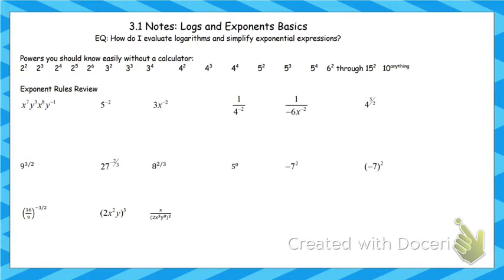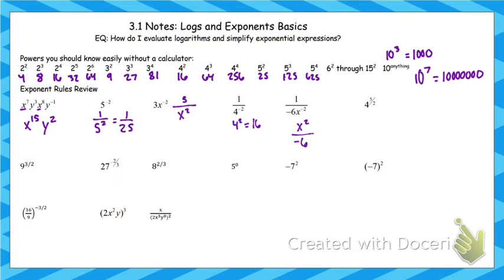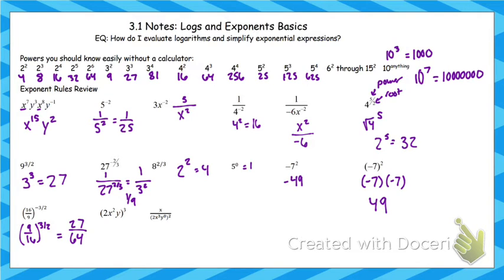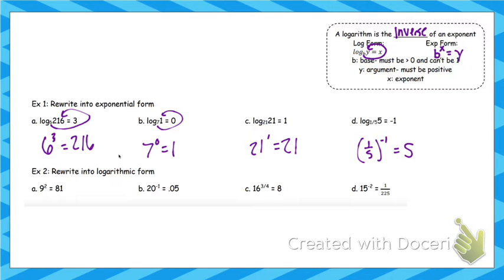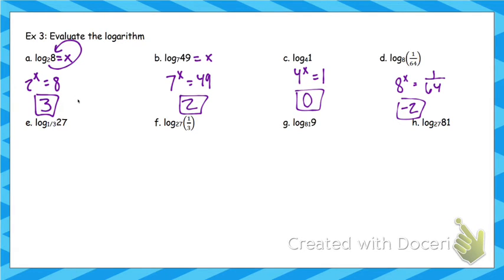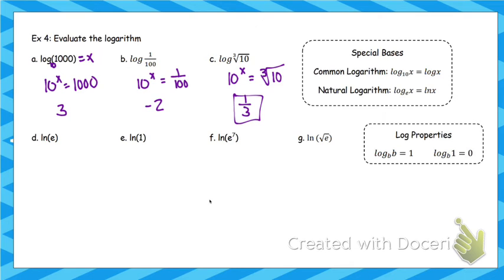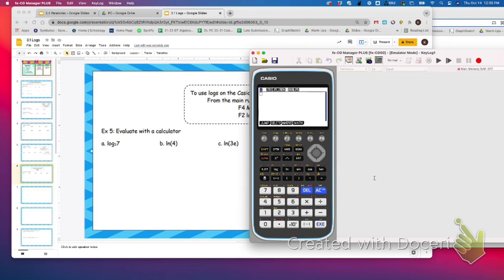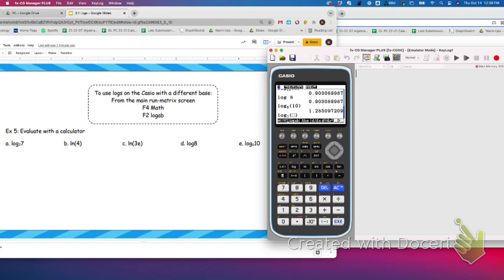3.1 Log and Exponent Review